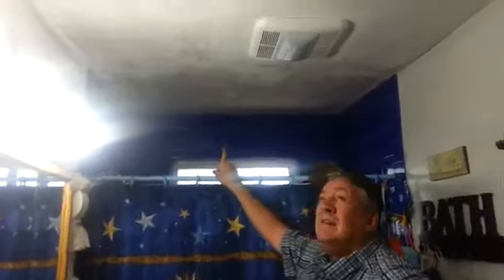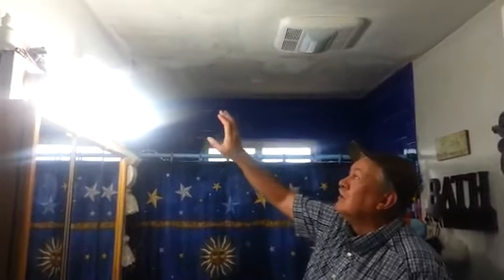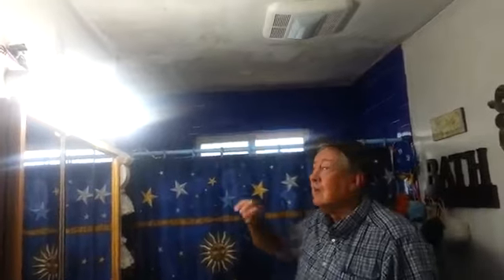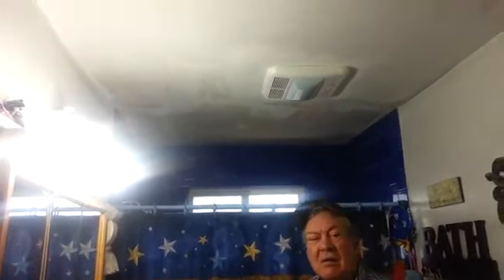Testimonial #6 bathroom mold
("SUPER OXYGEN LIGHT TECHNOLOGY™")

Features:

    The NASA technology behind the Pure-Light Super Oxygen Light™ bulbs has been proven to Breakdown 99.9% of bacteria,viruses, fungi, mold including deadly MRSA, Cold & Flu viruses, E-COLI, SARS, STAPH, CRE, Salmonella, Anthrax, Plague... even those viruses/bacteria that have become resistant to antibiotics.
    New Patent Pending Technology allows it to work indoors for up to 10 years with natural indoor lighting!
    Additionally,  the process breaks down toxic indoor air pollutants like formaldehyde, carbon monoxide, methane, benzine and other VOCs into harmless components. (The main components of deadly "Smog")
    ANTI-ALLERGEN...The process also dissolves Pollen and other allergens.  You can literally help make your home hypo-allergenic.
    DESTROYS ODORS without masking them with fragrances
    Eradicates need for harmful chemical sanitizers
    Eliminates aerosols that deplete the ozone layer
    DAYLIGHT BRIGHT FULL SPECTRUM  also known as the "HAPPY LIGHT" lhelps fight winter blues.  (Same type of light used to overcome S.A.D. at 1/2 the cost)
    COOL TO THE TOUCH SAFE + Eco-friendly, odorless, non-toxic
    Helps comply with indoor air quality regulations
    Uses 70%-90% less energy compared to incandescent bulbs
    Uses 50% less energy compared to fluorescent lights... and No mercury!
    Lasts 10-20 times longer than incandescent and fluorescent bulbs!
    INSTANT ON, High quality, Flicker Free lighting
    Produces less heat & reduces fire hazards
    Silent operation with no filters or maintenance
    Fits into any standard light bulb socket
    GREAT FOR PLANTS & ANIMALS! (in actual lab tests, Pure-Light bulbs increased plant growth over regular greenhouse lighting, and plants were healthier overall)